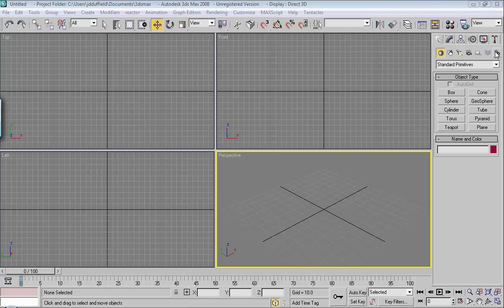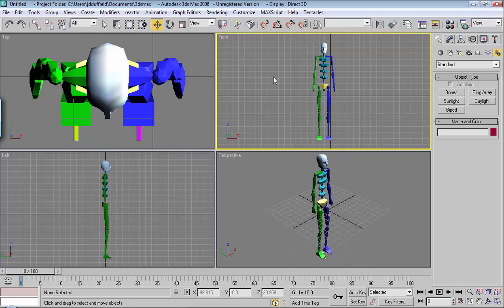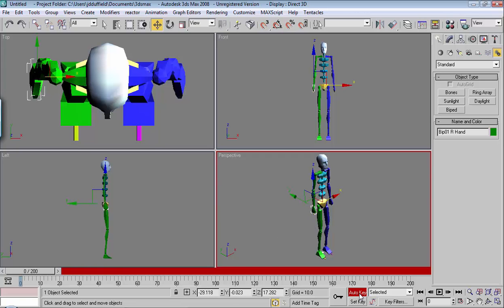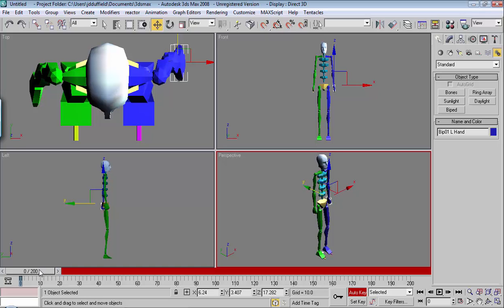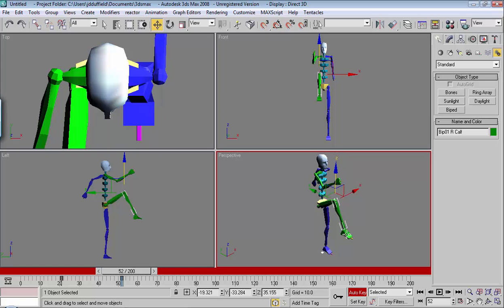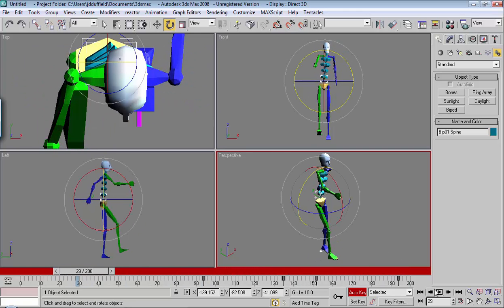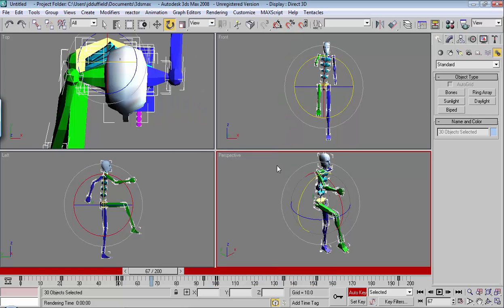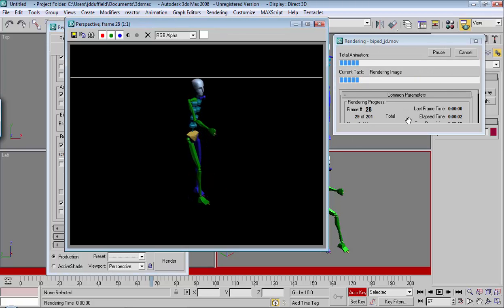Biped Animation - Autodesk 3DS Max Lesson